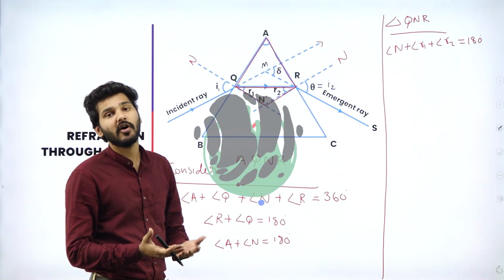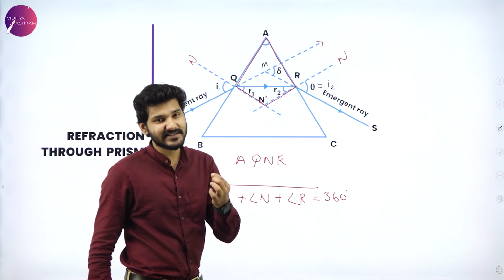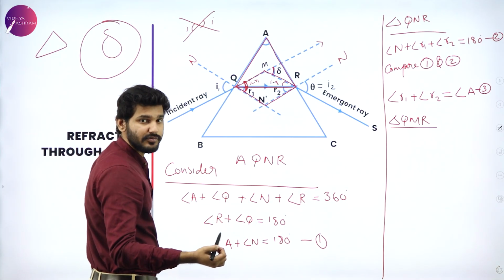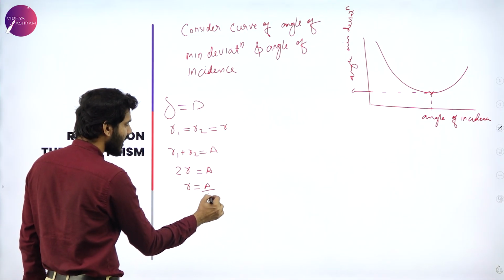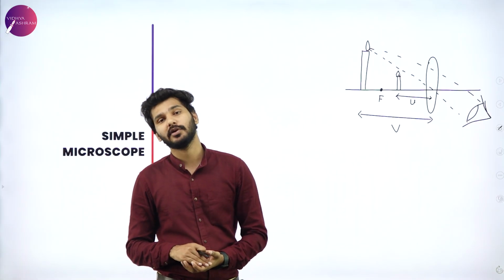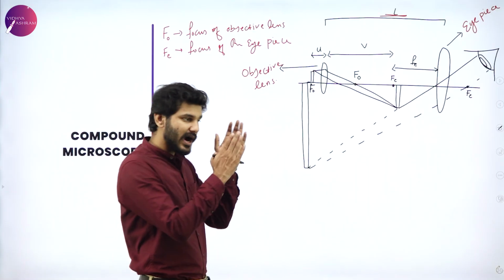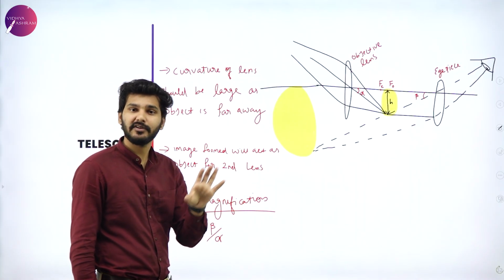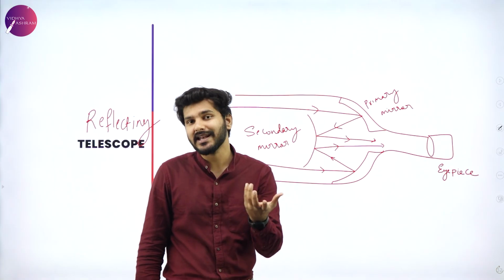DAY 40 | PHYSICS | II PUC | RAY OPTICS AND OPTICAL INSTRUMENTS | L5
Class : II PUC
Stream : SCIENCE
Subject : PHYSICS
Chapter Name : RAY OPTICS AND OPTICAL INSTRUMENTS
Lecture : 5